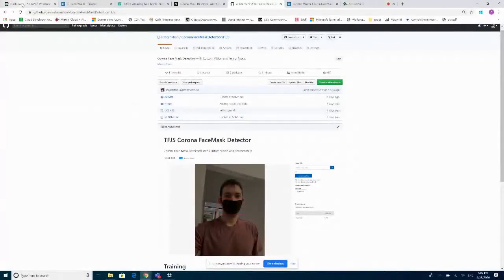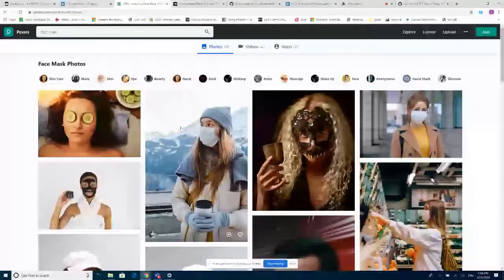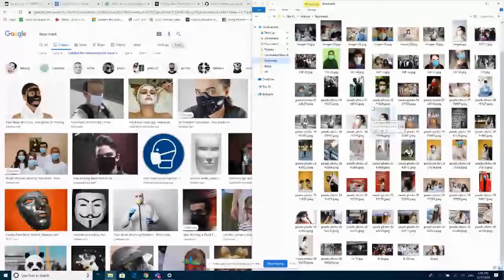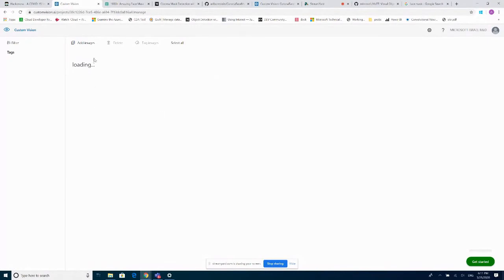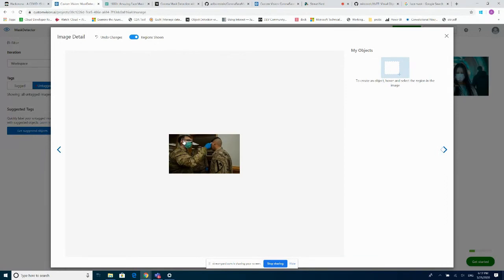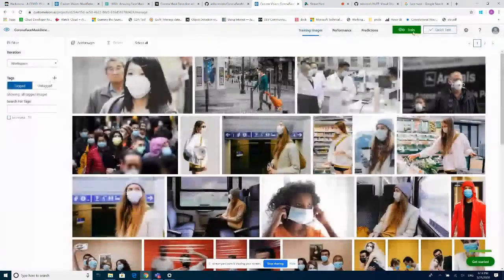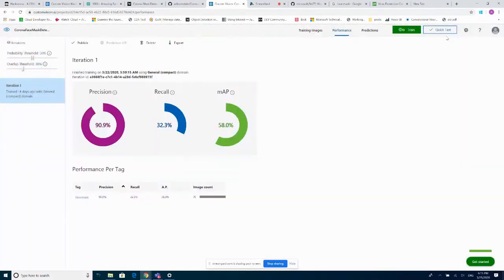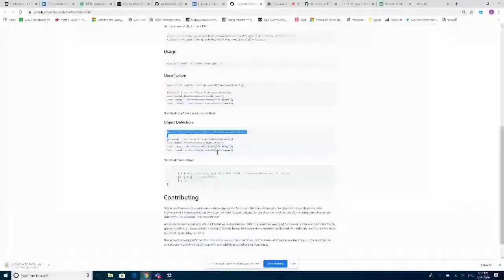Hackorona Webinar #3 - Mask detection model with Ari Bornstein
Corona Mask Detection With Custom Vision and Tensorflow js by Ari Bornstein
This was aired on Facebook live as part of Hackorona hackathon, the COVID-19 hackathon by in.dev, in collaboration with Microsoft.